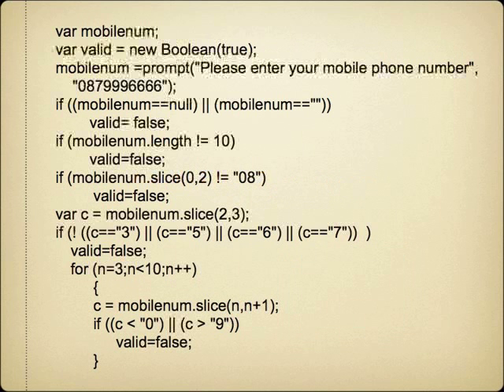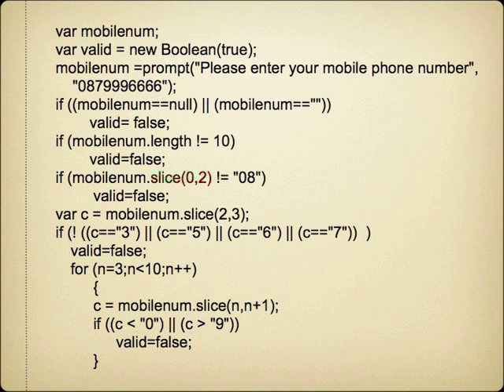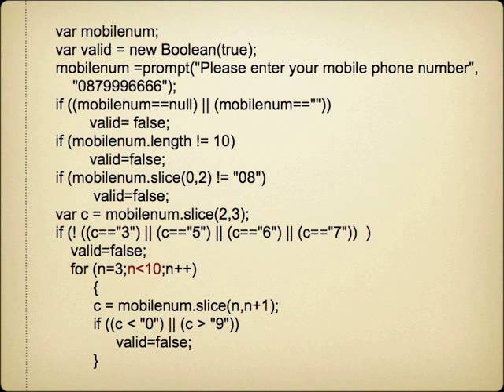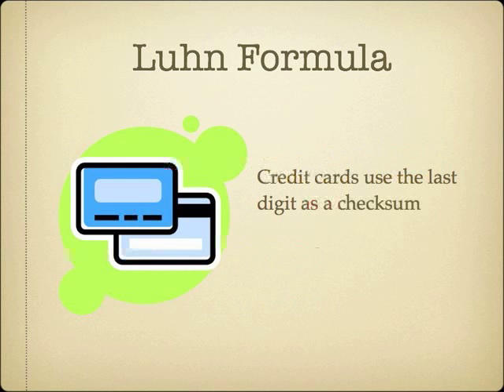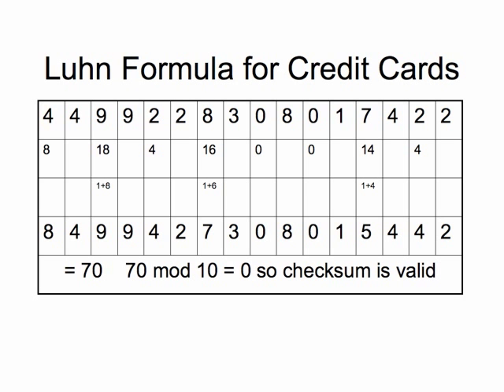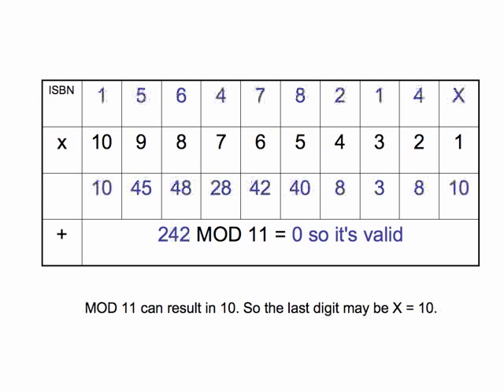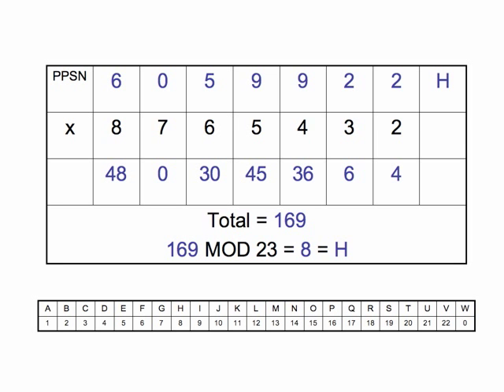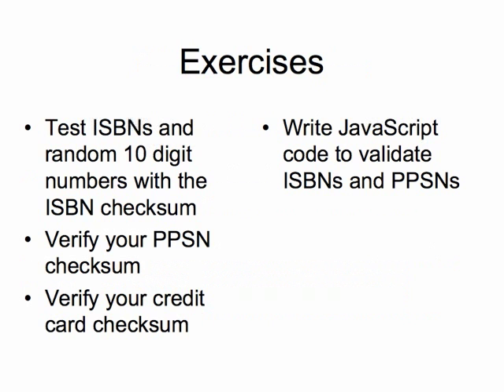Input Validation using JavaScript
Check digits for user input validation.